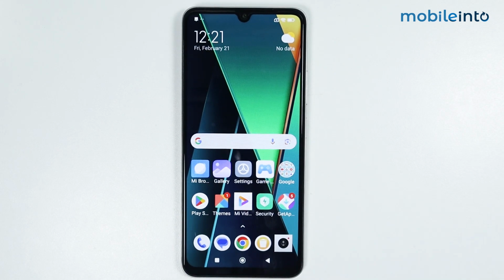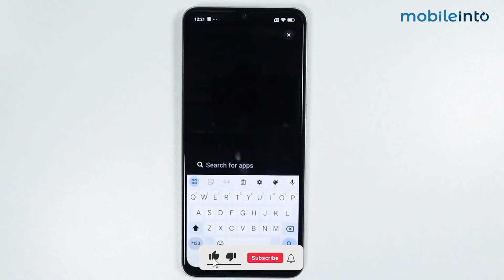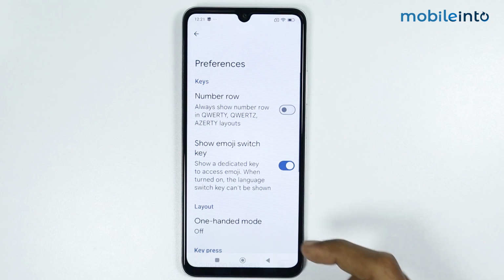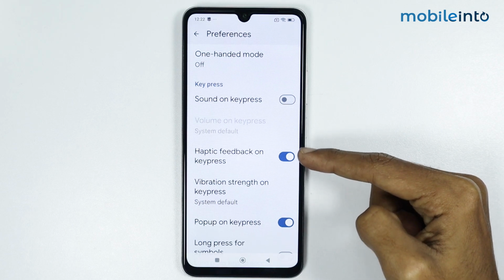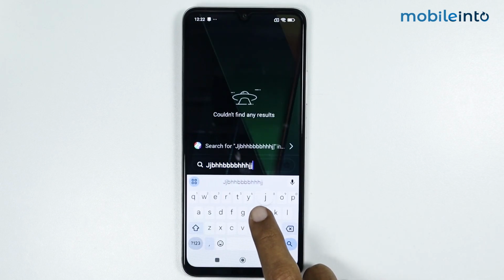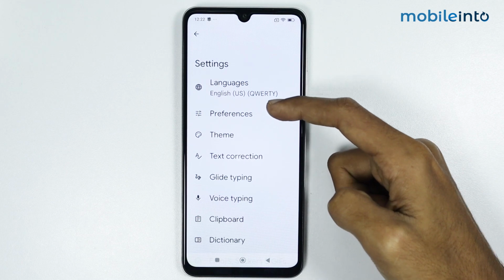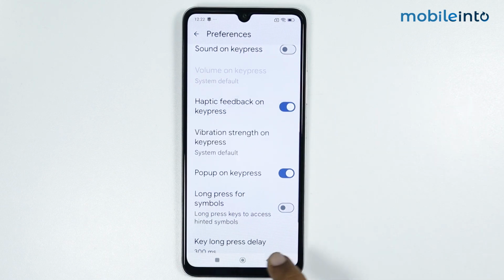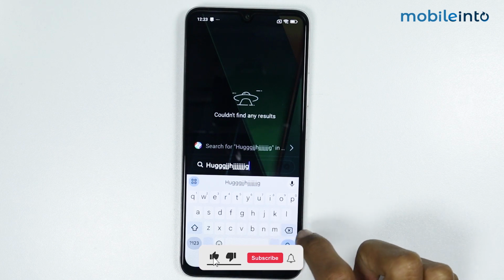How to Turn ON/OFF Keyboard Vibration on Poco Phone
How to turn on/off keyboard vibration on any Poco Phone. To enable/disable keyboard vibration on Poco Phone, follow these steps.